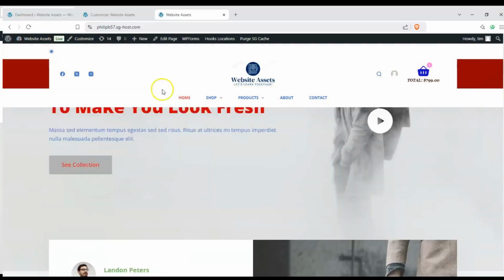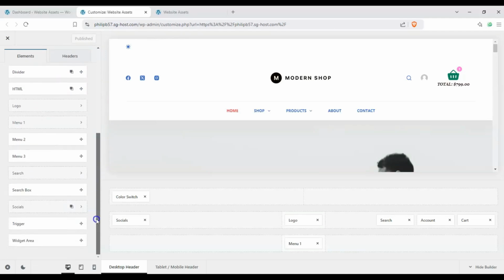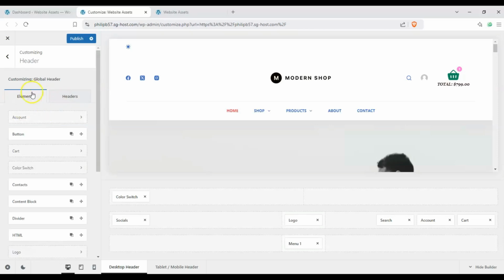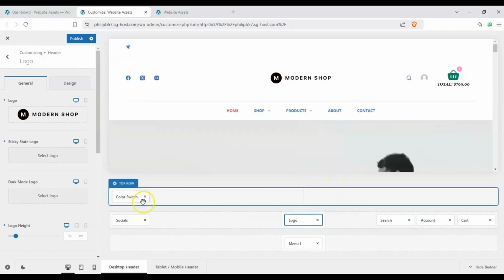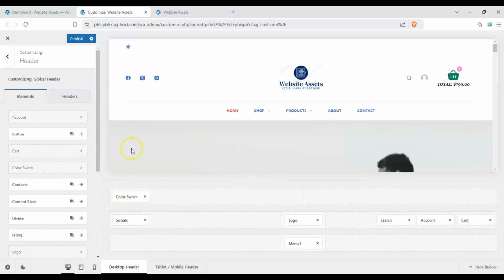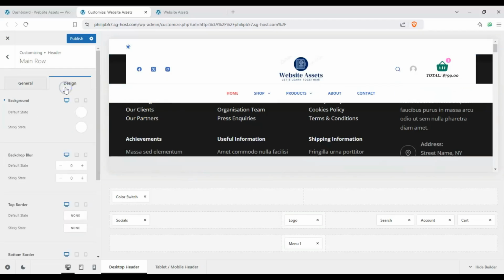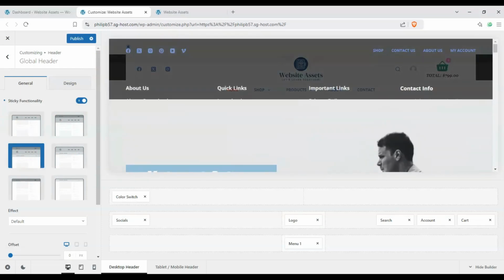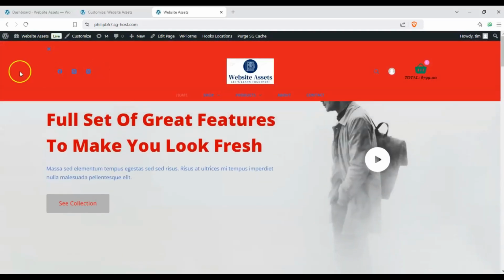Blocksy customizer: header tab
Unlock the power of your website's header with Blocksy! This tutorial explores the Blocksy Customizer's Header tab, providing a comprehensive guide to customizing your website's header. Learn how to adjust layouts, add elements, style your logo and navigation, and create a header that perfectly reflects your brand. We'll cover everything from simple adjustments to advanced customization options. Free Blocksy users welcome!